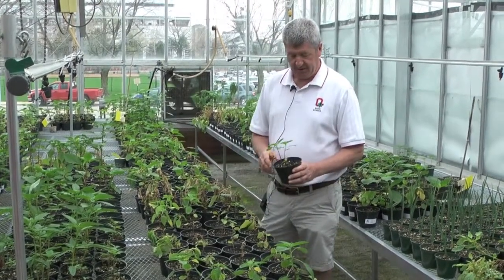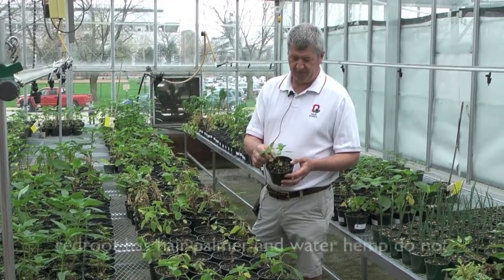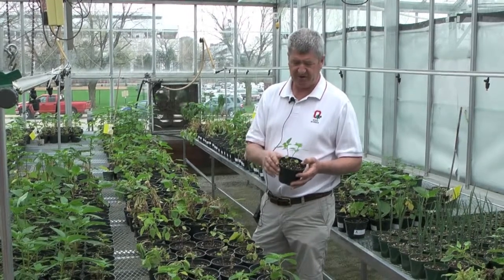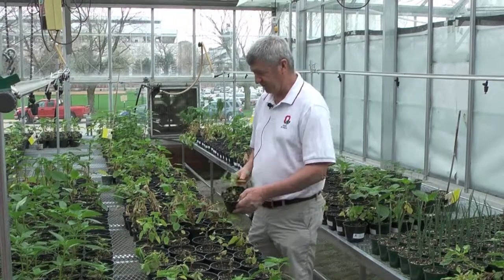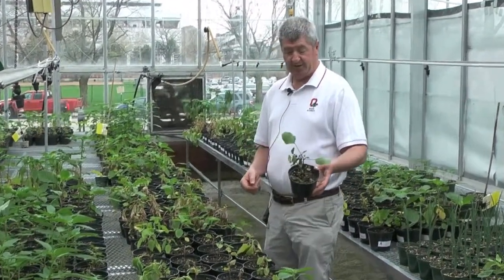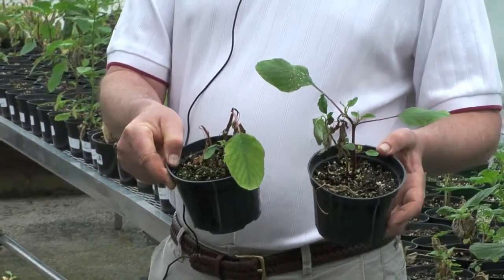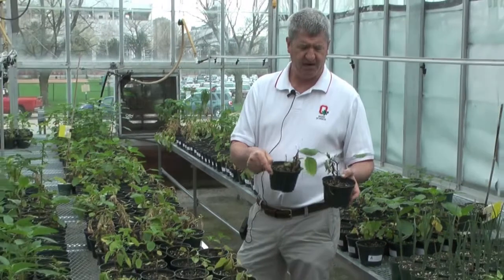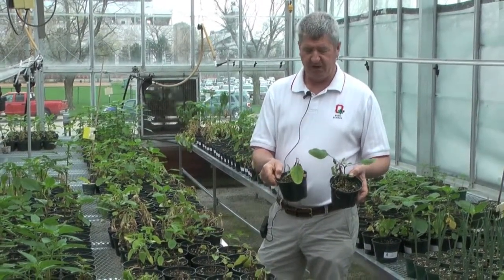Amaranthaceae in Ohio 2015 part 2 Redroot Pigweed